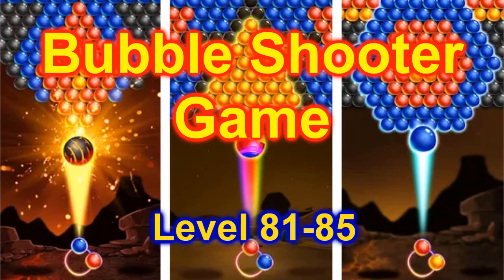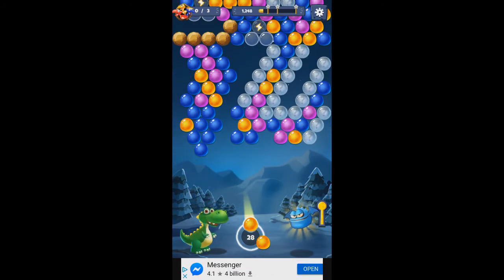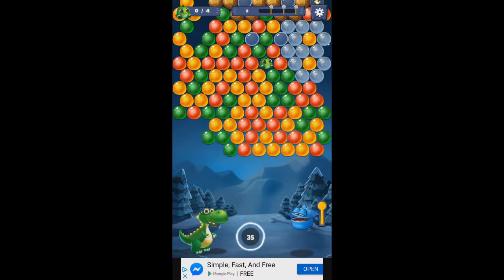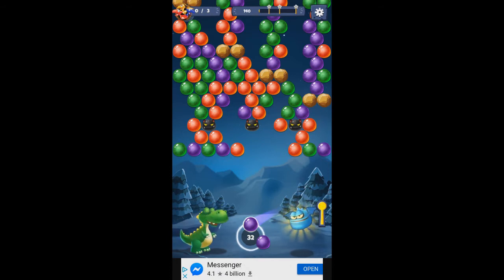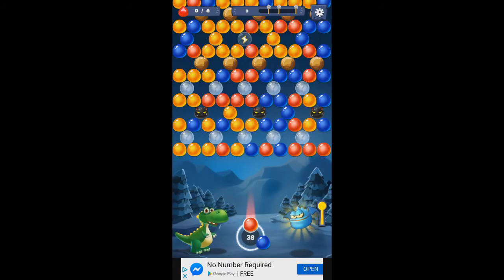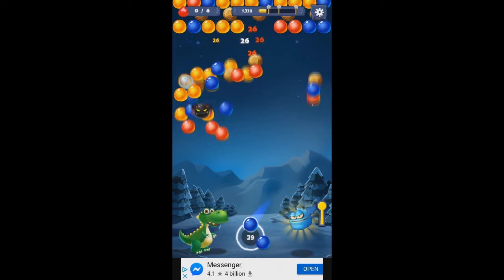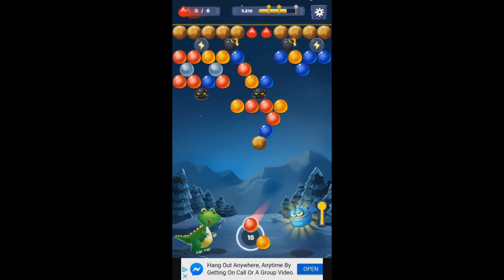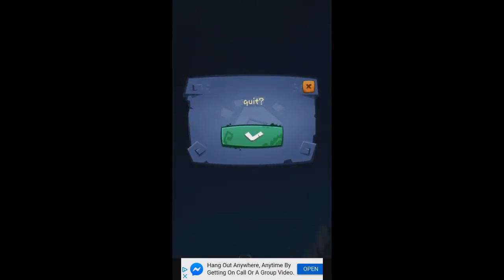Bubble Shooter Level 81-85 Fun Game On Cell Phone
Over 2000 free levels with free boosters to play!

Shoot and pop bubbles to blast and get high score!

How to Play:
* Shot bubble bullets to other bubbles!
* Bullets will pop color matched Bubbles!
* Make them all explode!

Features:
* Accumulate bubble energy to get different Items or Skills.
* We have many amazing Items and Skills combinations are waiting for you to explore.
* They will help you to overcome difficult Levels and Achieve higher score!
* The whole process will be very interesting!

I have some other Bubble Shooter videos. Check them out and see which one you like the best. Leave me a comment which one you like better: